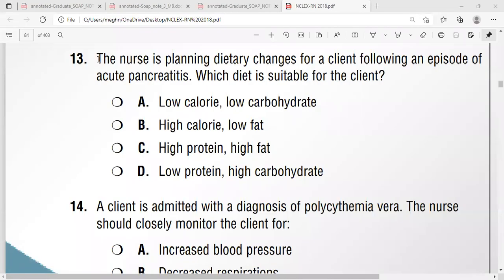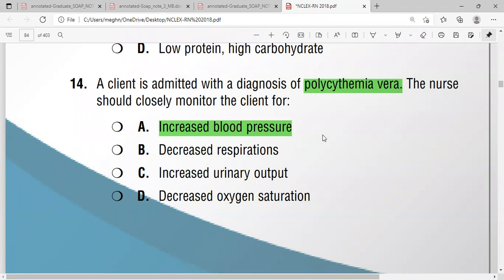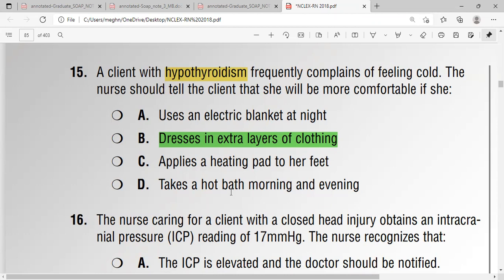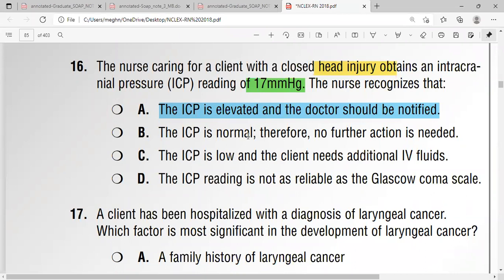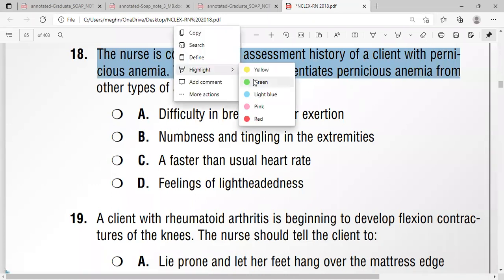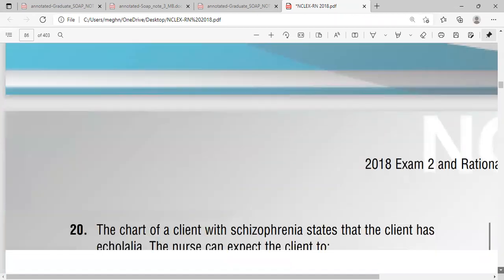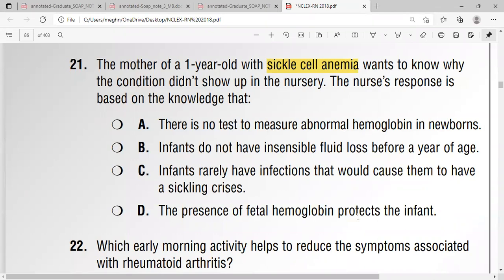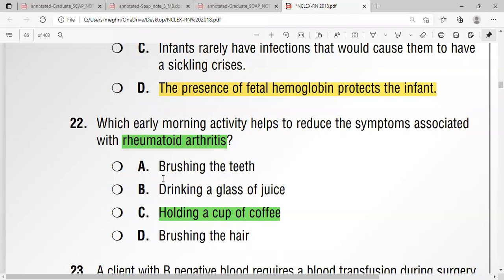Part1 NCSBN LEAK QUESTIONS ANSWERS IN PREVIOUS YEAR'S NCLEX EXAM